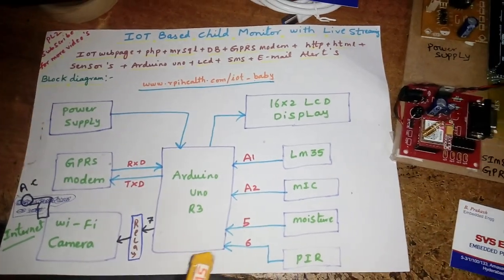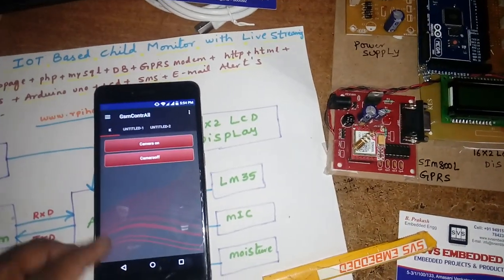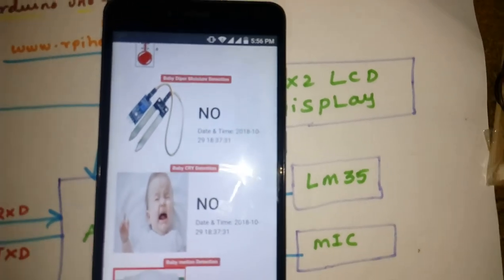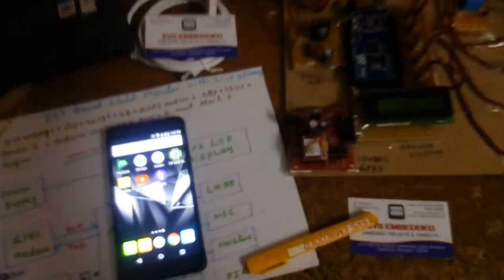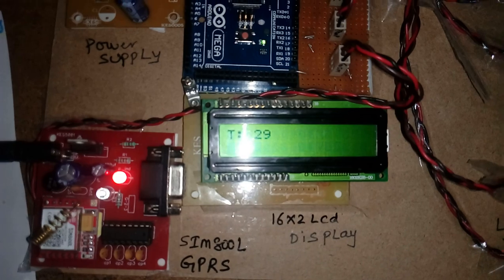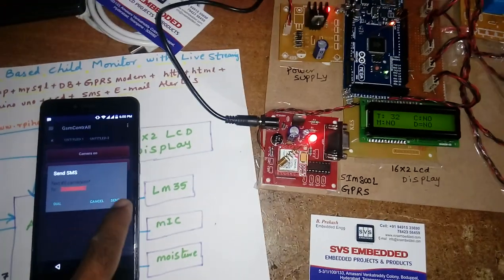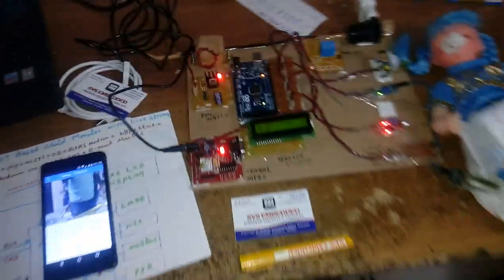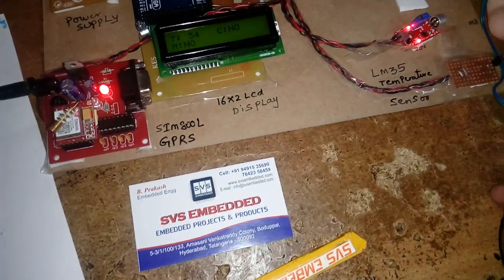IOT Based Child Monitoring System Using Android Smartphone App with Video Streaming Baby Monitor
IOT Based baby Monitoring System Using Android App | diaper and Smartphone app for monitoring your child's health | IoT devices packed with RFID, GPS, GPRS, Global Positional System (GPS) | Child Monitoring System App | IOT Based Child Monitoring System Using Android Smartphone App with Video Streaming Baby Monitor | iot based child monitoring system,
1. Project Abstract / Synopsis
2. Project Related Datasheets of Each Component
3. Project Sample Report / Documentation
4. Project Kit Circuit / Schematic Diagram
5. Project Kit Working Software Code
6. Project Related Software Compilers
7. Project Related Sample PPT’s
8. Project Kit Photos
9. Project Kit Working Video links
7. Smart School Bus: IoT Based School Bus Monitoring System,

8. A Prototype of Child Monitoring System Using Motion and,

9. IOT Asset tracking System | NevonProjects,

10. Design and implementation of a children safety system based on IoT,

11. Smart and secure IOT based child behaviour and health monitoring,

12. Child Tracking Systems | IoT-Enabled Tracking | Sierra Wireless,

13. MABO - Monitoring System of Children in School (Intel IoT),

14. IOT based Infant Health Monitoring System – Irjet,

15. Smart and secure IOT based child behaviour and health monitoring,

16. an iot based school bus tracking and monitoring system – ResearchGate,

17. Concerned about your child's safety? Smart is the tracking,

18. IOT Based Child Monitoring System Using Android App,

19. iot based health monitoring system using android app - ARPN Journals,

20. IOT based Infant Health Monitoring System – Irjet,

21. Activity Tracker Wrist Band for Children Monitoring using IOT,

22. GPS and SMS-Based Child Tracking System Using Smart Phone – waste,

23. IOT Based Unified Approach for Women and Children,

24. Child Tracking System using Android phones ,

25. A Multipurpose Child Tracking System Design and,

26. A Review on IOT Based Smart GPS Device for Child and Women,

27. IoT Based Home Automation System for Infants and People with,

28. IoT Enabled Low Cost Wearable Device for Location and Information,

29. Android Based Children Tracking System - International Journal of,

30. an iot based school bus tracking and monitoring system,

31. IoT Based Child Localization System,

32. Implementation of Child Rescue System In Bore Well Using IoT,

33. BlueNanny – Child Monitoring System | ECE EEE Final Year Projects,

34. IoT Based Low Cost Single Sensor Node Remote Health Monitoring,

35. IoT Based Health Care Monitoring System For Rural,

36. School Child Bus Tracking Systems | - Qts Solutions,

37. An IoT based scholar bus monitoring system,

38. Architecture of IOT based Real Time Tracking System - Academic,

39. 61 tracking Projects - Arduino Project Hub - Arduino Create,

40. The Future of IoT with Kids – Read - Write,

41. implementation of children tracking system using arm7,

42. Towards Safe Commuting: Using Internet of Things for Building Smart,

43. Get new IOT Projects Ideas & Training, IEEE Internet Of Things (IoT),

44. detection and prevention of child abuse using iot - a survey,
45. 100+ Ultimate List of IOT Projects For Engineering Students,

46. Child Tracking System on Mobile Terminal,

47. KT launches NB-IoT-based child monitoring service - Asia,

48. Health Monitoring Systems using IoT and, - Krest Technology,

49. An Overview of IoT Monitoring Systems,

50. Latest Projects based on IOT,

51. passengers tracking system for smart school application using iot,

53. Smart School Bus,

54. Design of a Child Localization System on RFID and Wireless Sensor,

55. The best GPS kids tracker watches 2018: Child safety wearables,

56. Sensors | Free Full-Text | Performance Analysis of IoT-Based Sensor,